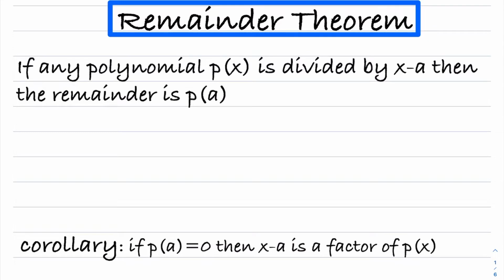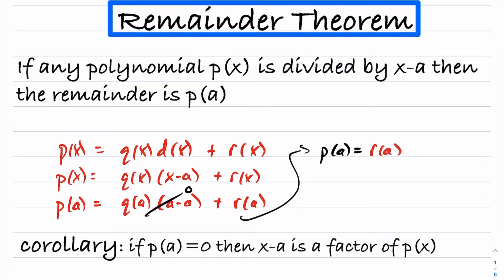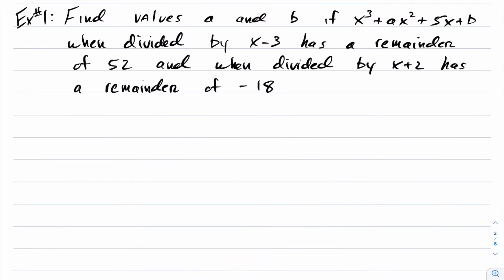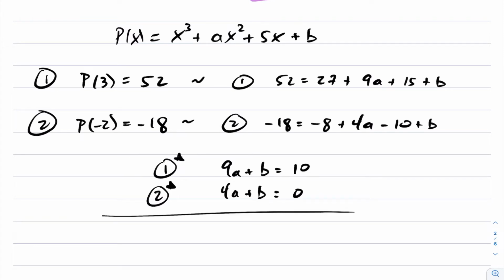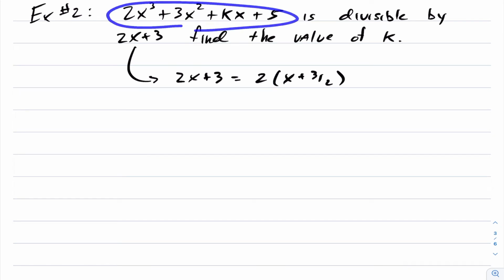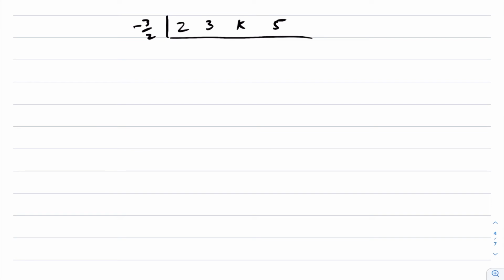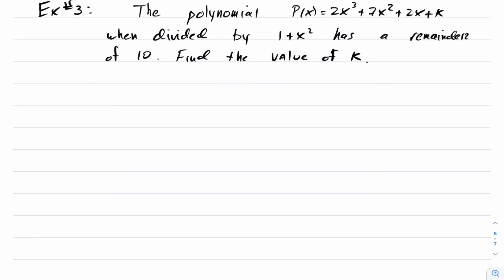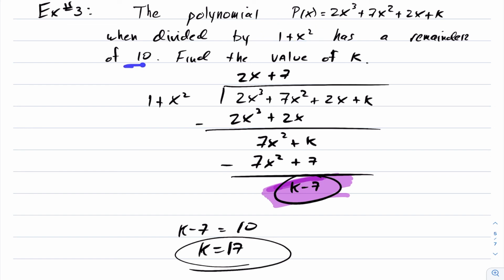Remainder Theorem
In this lesson we study the remainder theorem relating to polynomials and take a look at several application questions.

See my playlists for complete lessons !

0:00
3:08 Example # 1
5:26 Example # 2 - Method 1
7:48 Example # 2 - Method 2
9:18 Example # 3